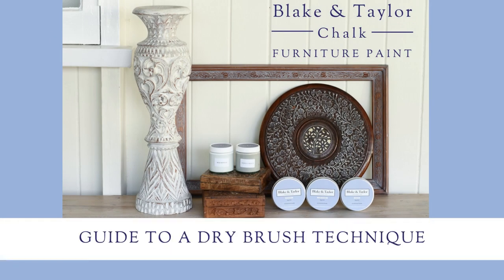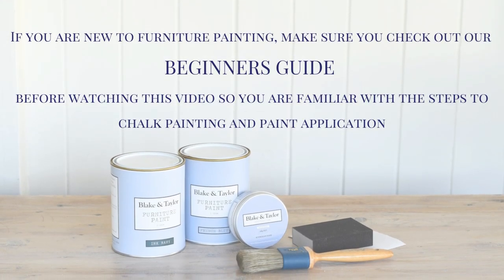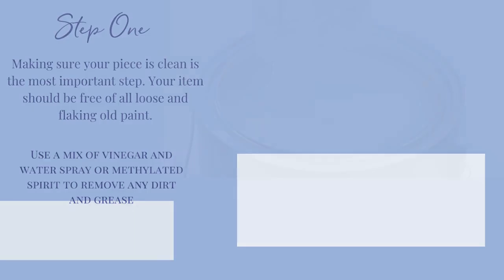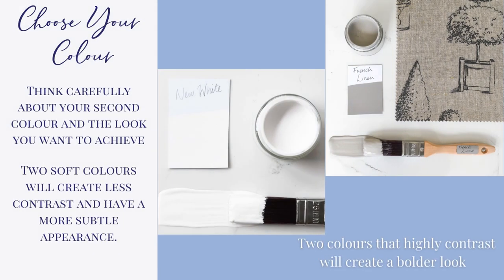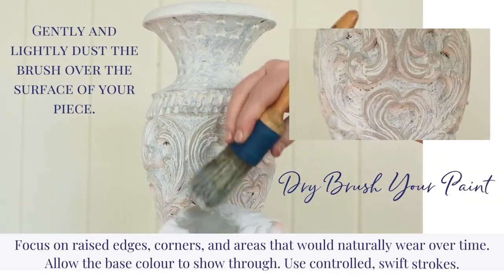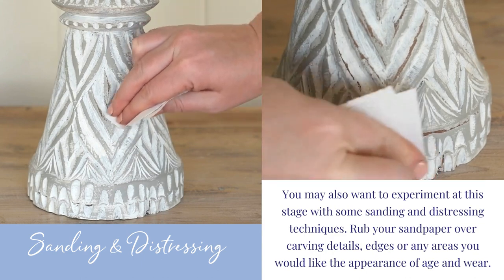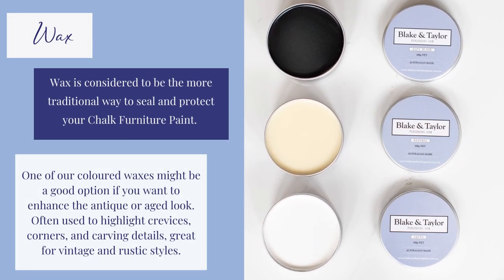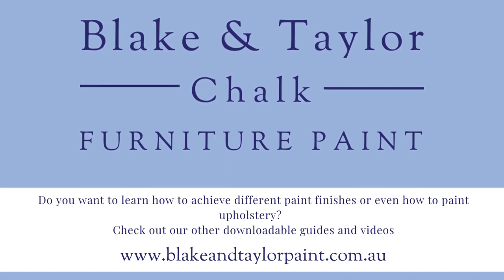USING A DRY BRUSH TECHNIQUE WITH BLAKE & TAYLOR PAINT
Learn how to create texture and highlight carving detail using a dry brush technique with Blake & Taylor Chalk Furniture Paint.